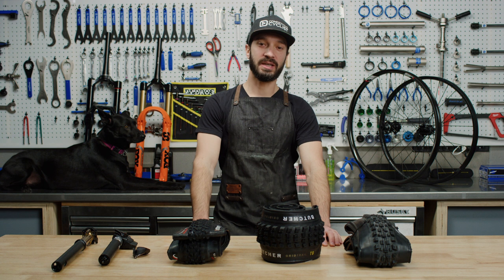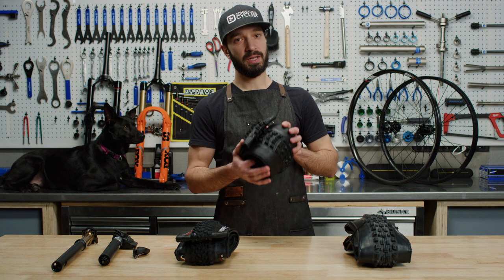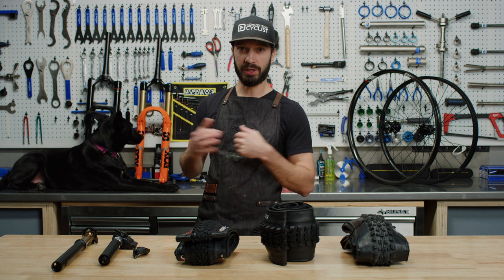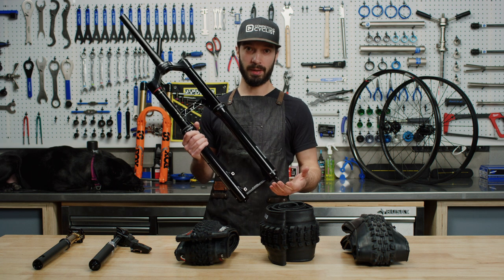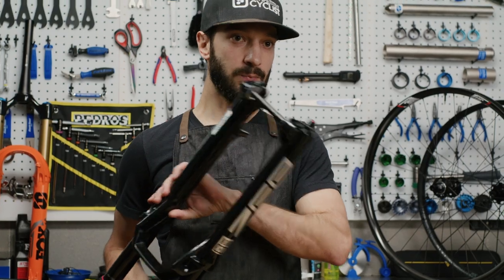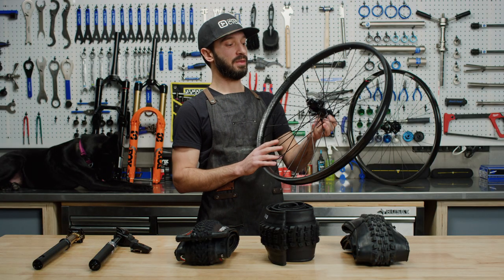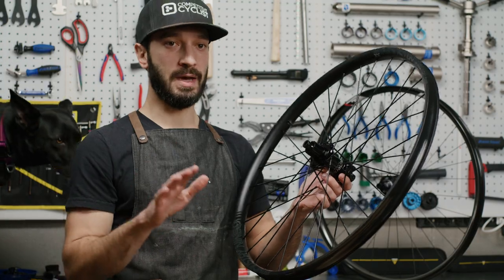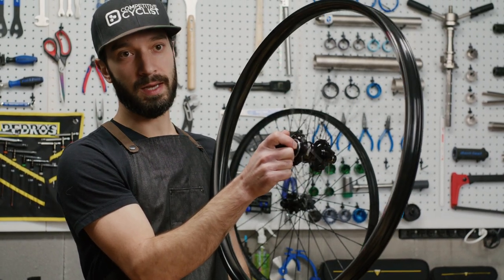Upgrade Your Ride - Mountain Bike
Drop into the upgrade season with our top picks for getting your MTB shredding better than new. We’re highlighting the forks, droppers, wheels & tires, and more components that we’re treating our rigs to right now in our Upgrade Guide:

0:00 - Intro
0:26 - Tires
2:30 - Dropper Posts
3:35 - Forks
6:19 - Wheels
8:32 - Outro